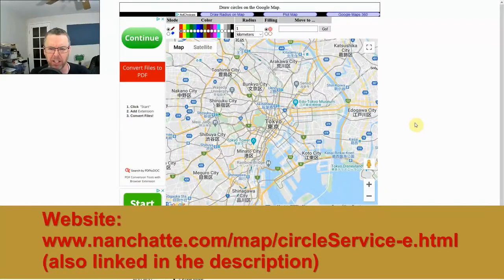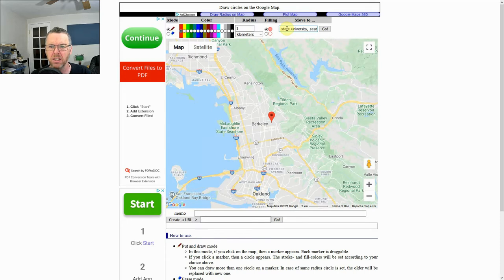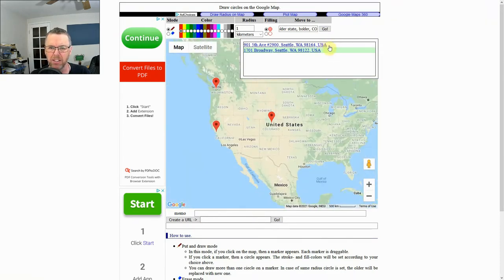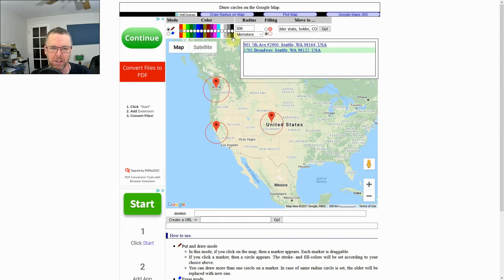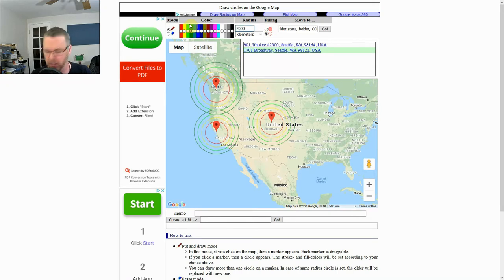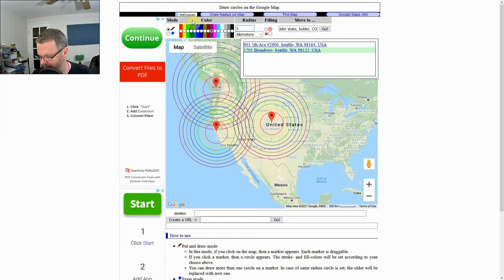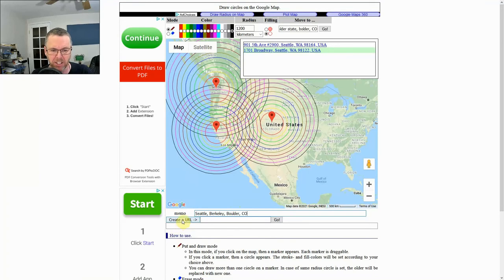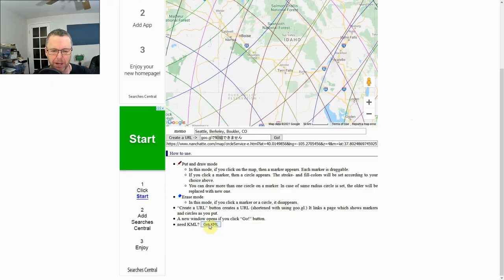Drawing circles on Google maps for earth science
This video demonstrates how to use to create uniform concentric circles around seismograph stations.